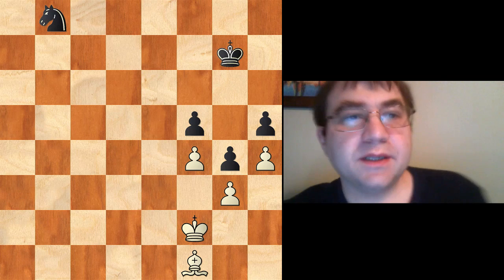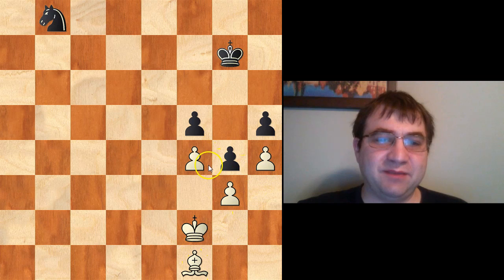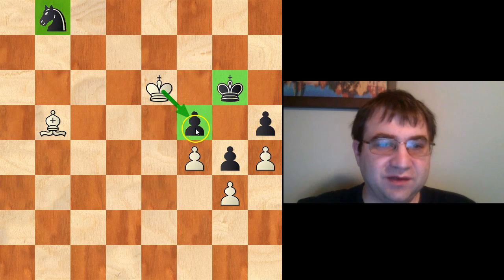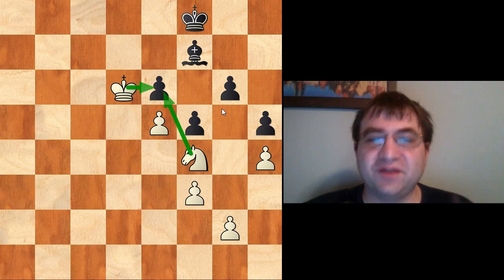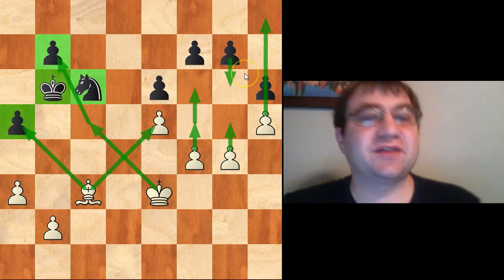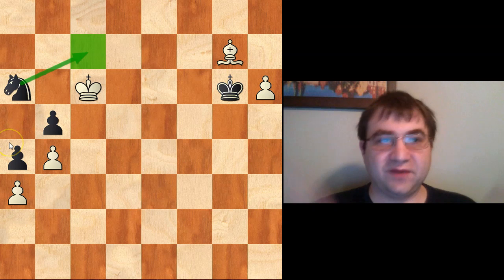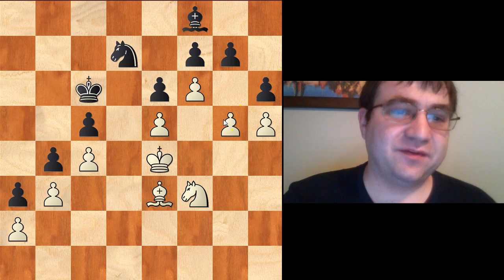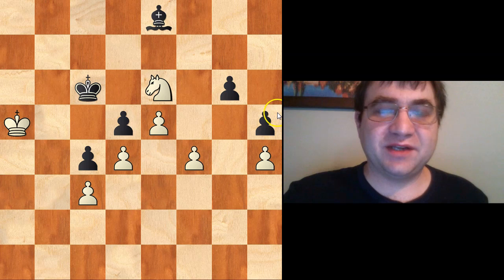Which is better? The Bishop or the Knight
I answer the question of when the bishop is better than the knight or when the knight is better than the bishop through practical examples